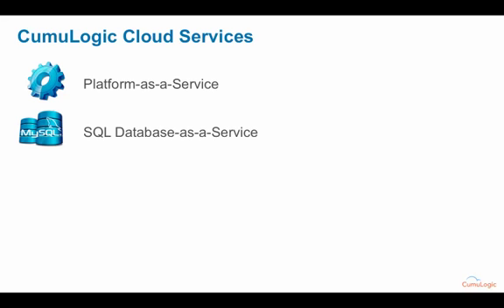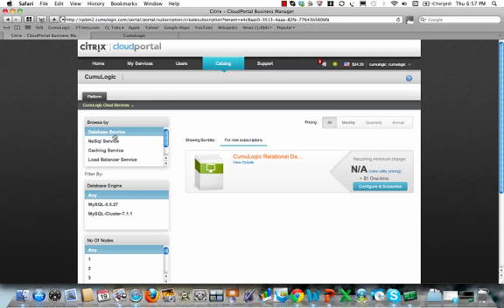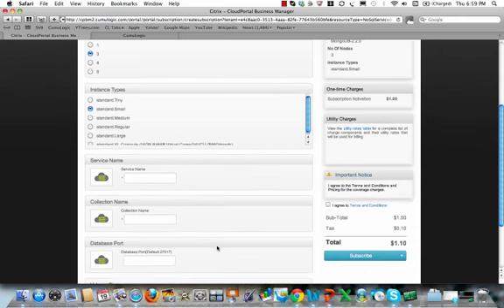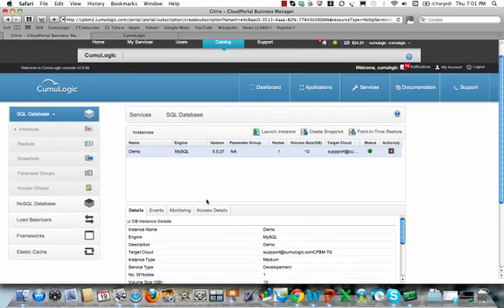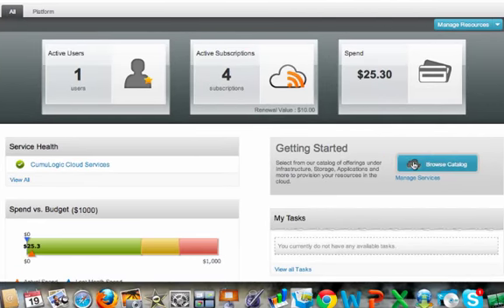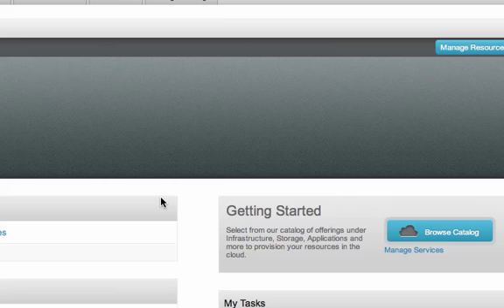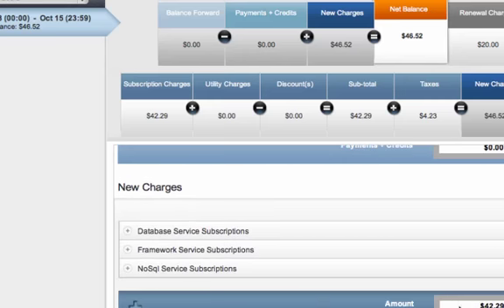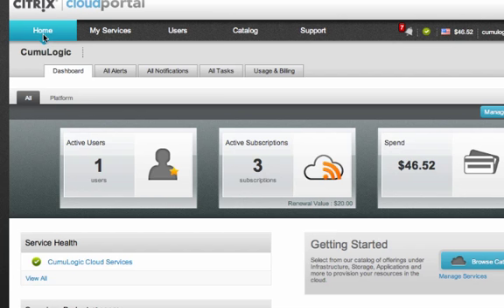CumuLogic Connector for Citrix Cloud Portal Business Manager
CumuLogic Cloud Services Connector together with Citrix CloudPortal Business Manager and CloudPlatform provide a comprehensive cloud solution for enterprises to deliver IT-as-a-Service, and for Cloud Providers to offer a portfolio of high value, high margin cloud services for application management.